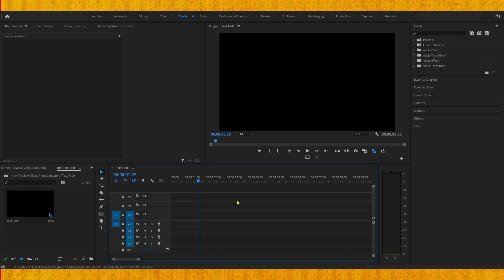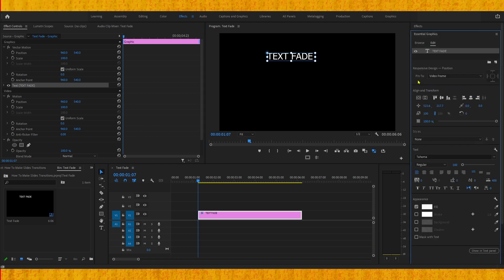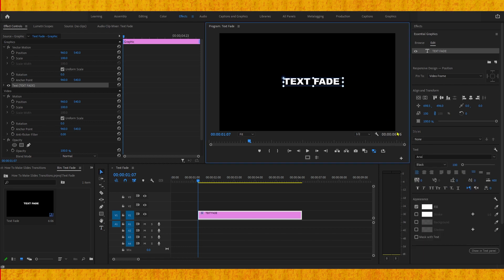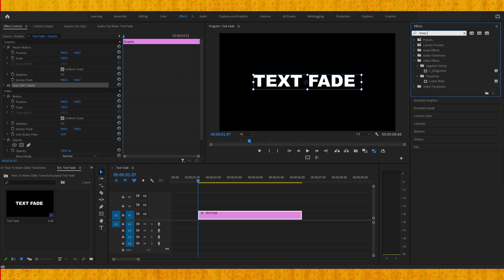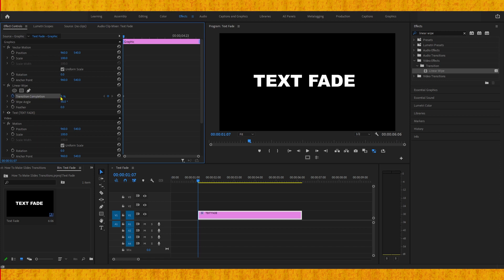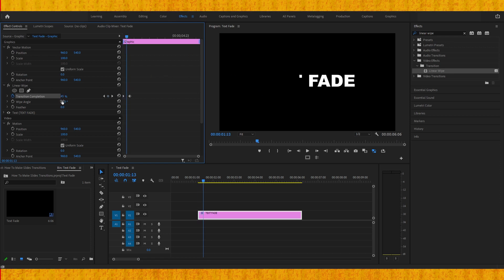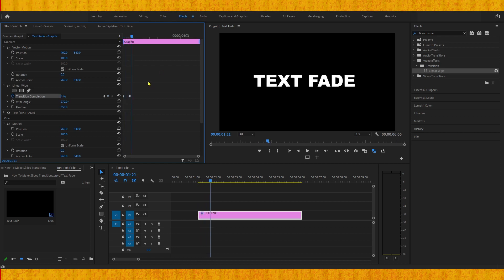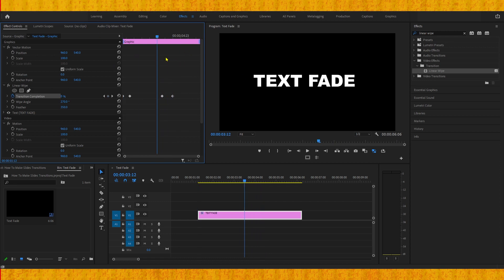Text Fade Transition In Premiere Pro 2022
Text Fade Transition Animation In and Out In Premiere Pro 2022. You may ask how to make this effect? Let's find out in this easy, simple and fast tutorial, and thank you for your time!